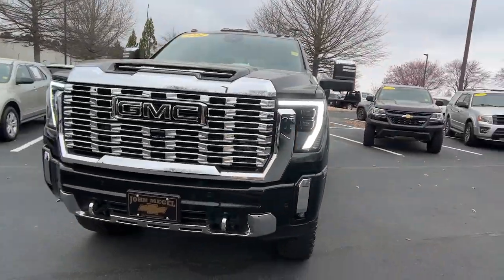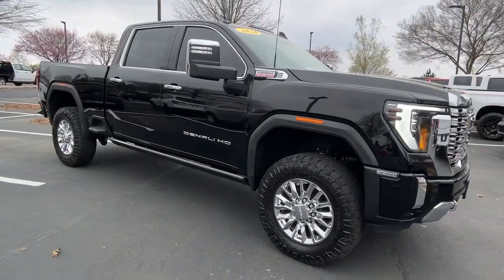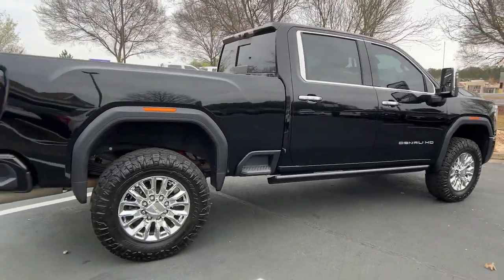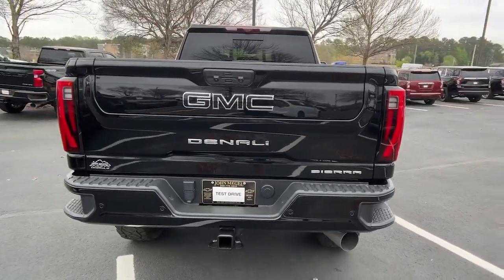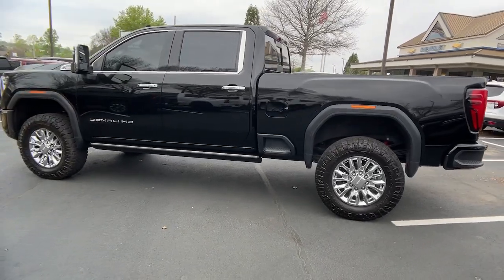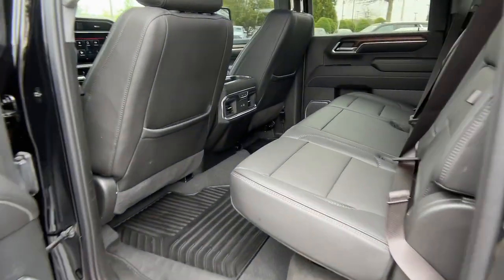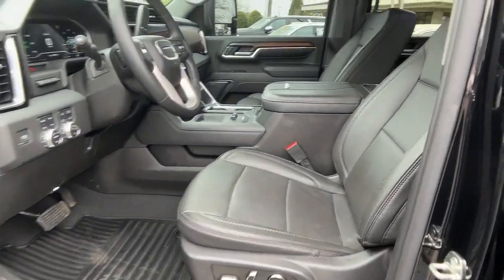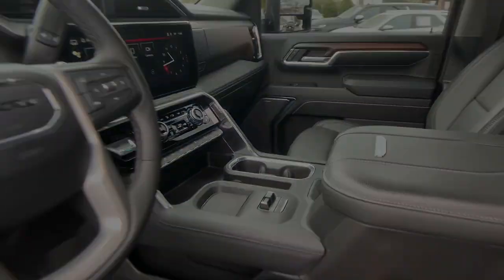2024 GMC Sierra_3500HD Denali GA Gainesville, Atlanta, Cummings, Athens, Dawsonville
Pre-Owned 2024 GMC Sierra_3500HD Denali available at John Megel Chevrolet located in 1392 Hwy 400 South, Dawsonville, GA, 30534. Servicing the Gainesville, Atlanta, Cummings, Athens, Dawsonville area.
Please mention the stock T242380B when you contact the dealership for this vehicle.